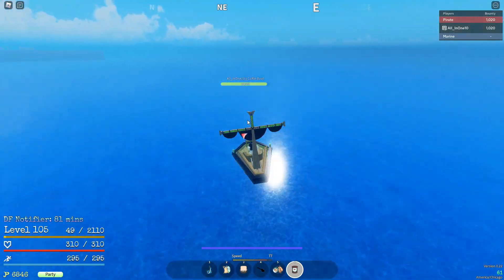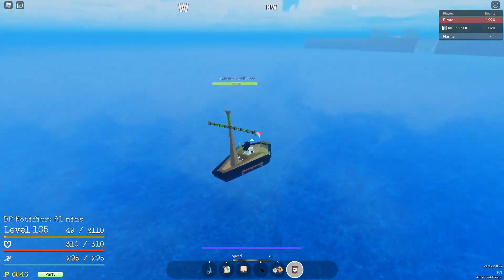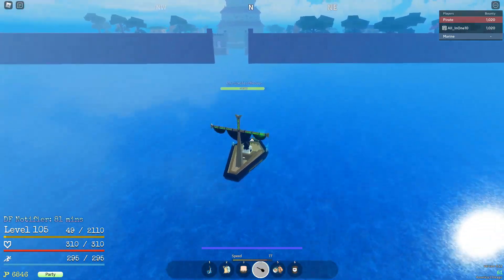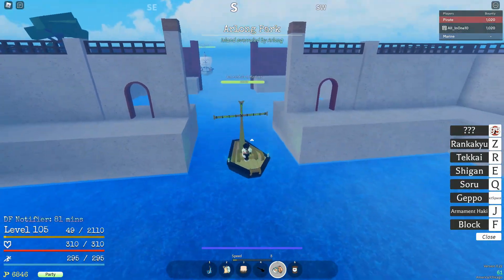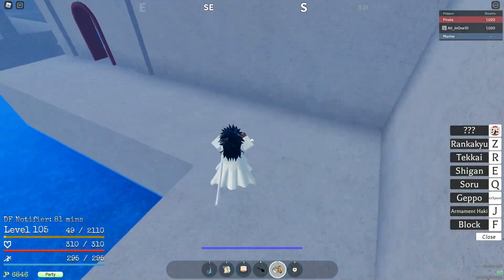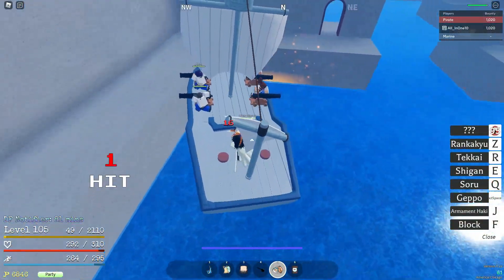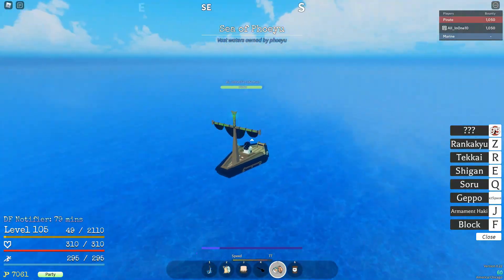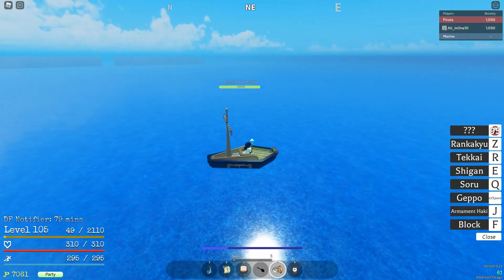How To Farm Marine Ships Without Getting Destroyed - Grand Piece Online { GPO}